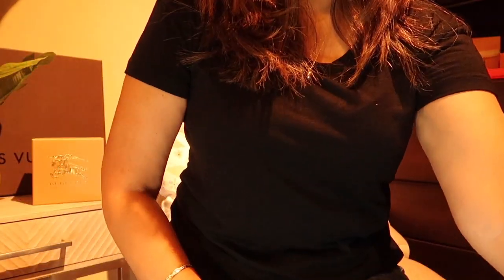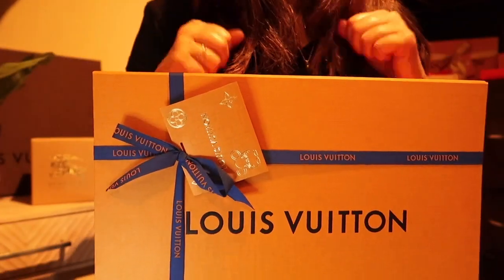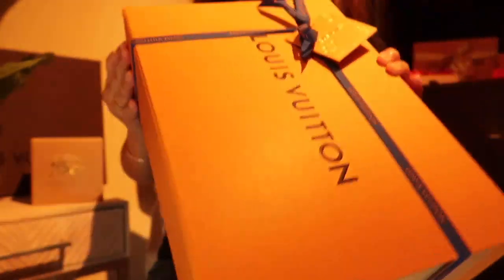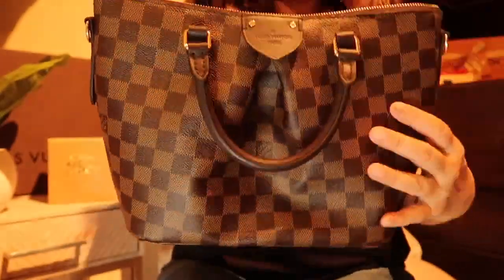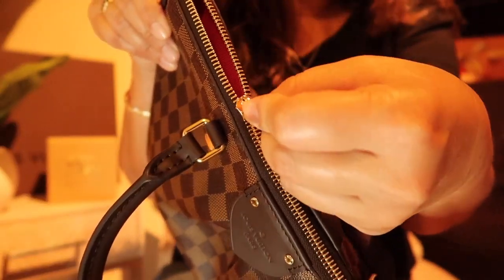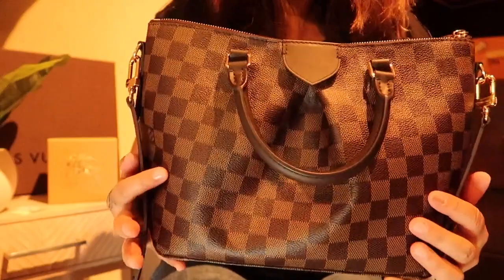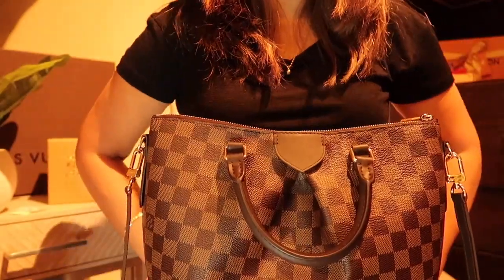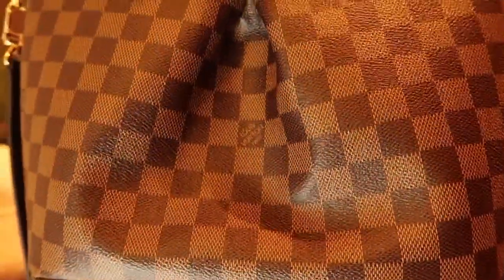Louis Vuitton Siena PM Unboxing my latest handbag! January 2020 from the Shops at Wailea (Hawaii)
Louis Vuitton Siena Unboxing from the Shops at Wailea (Hawaii). Take a look at my latest purchase (Hawaii pricing) 👜😍

 THE DEETS↙️

Detailed Features

11.81 x 8.27 x 4.72 inches
L 11.8 x H 8.3 x W 4.7 inches
Damier Ebene coated canvas
Cowhide-leather trim
Textile lining
Gold-color hardware
2 Toron handles for hand or elbow carry
Removable, adjustable strap (drop: min. 48 cm/ 18.9 inches, max. 53 cm/20.9 inches) for shoulder or cross-body carry
Zip closure
Louis Vuitton Paris embossed leather pad
Inside flat pocket
Inside double flat pocket